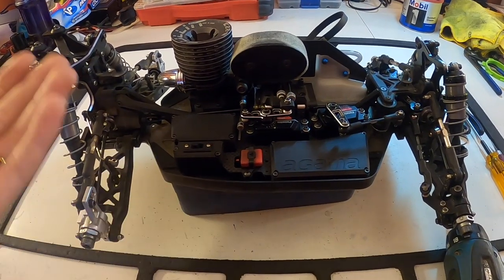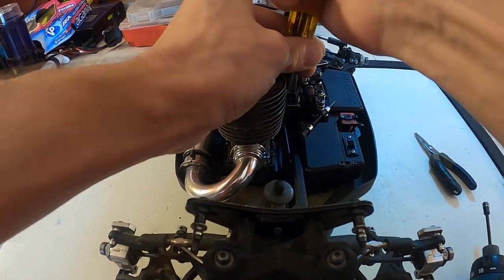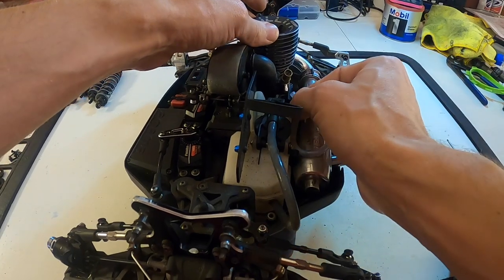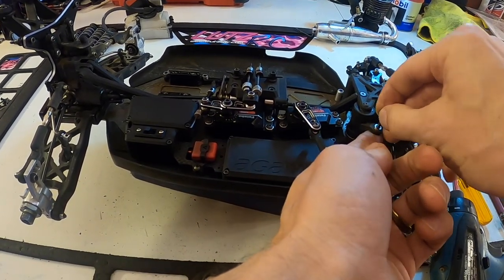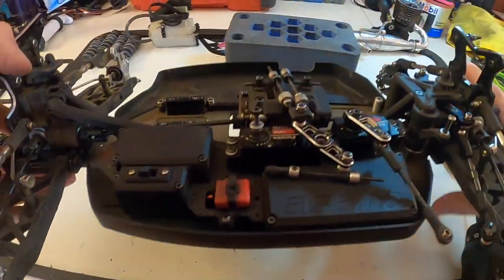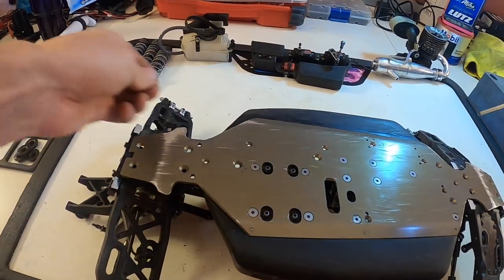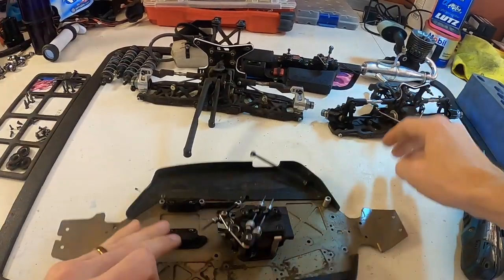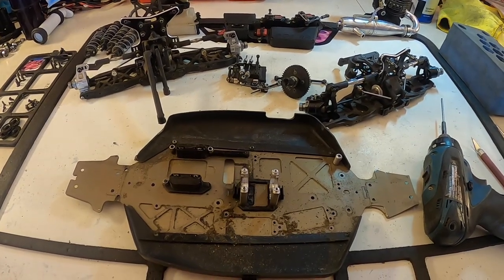How to R/C car tear down into clips for maintenance [Beginner Tutorial with Ryan Lutz of LutzRC]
Demonstration of tearing down your R/C car between events into easy to manage 'clips' to facilitate maintenance and rebuiding.